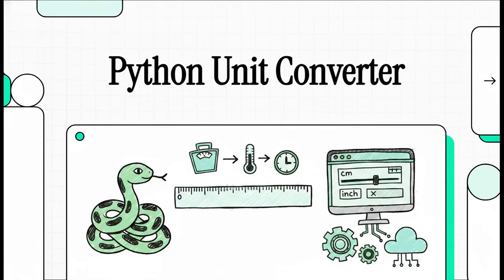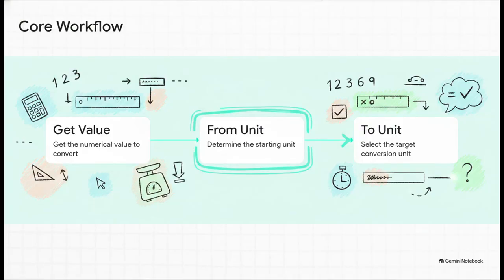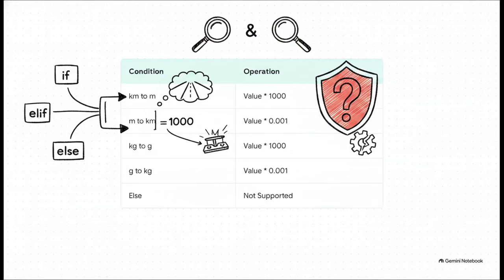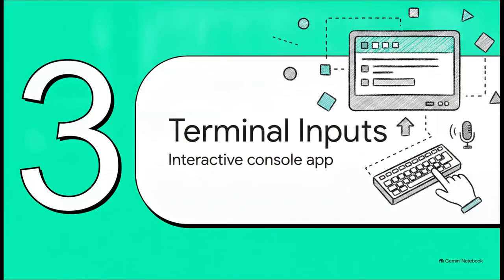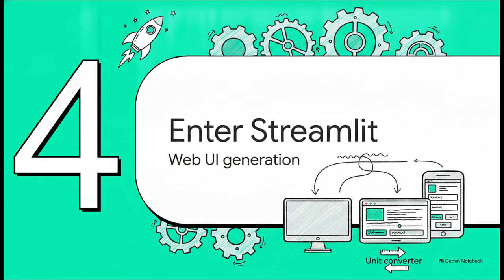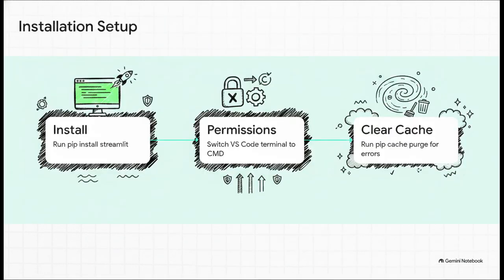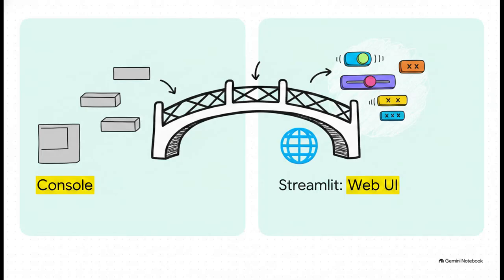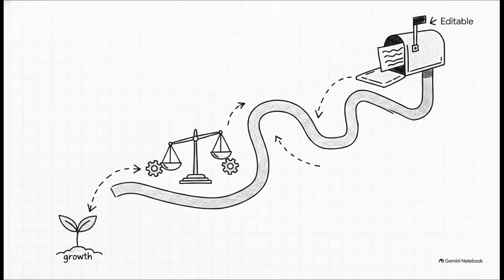Python Unit Converter